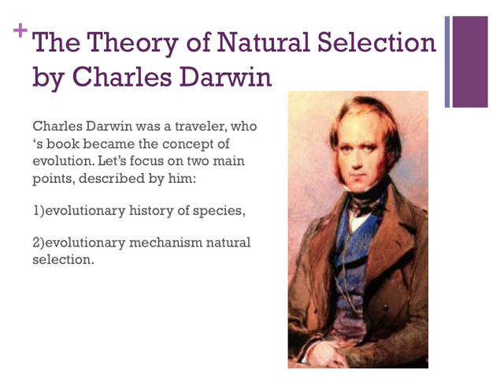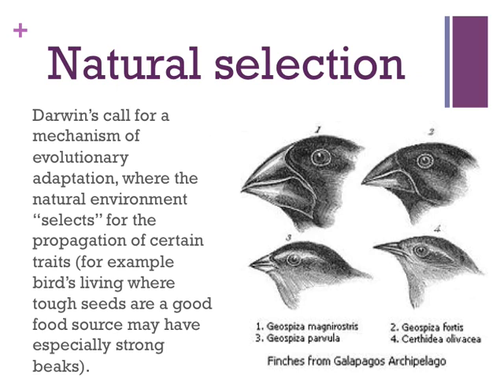Evolution Natural Selection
Evolution Natural Selection Powerpoint